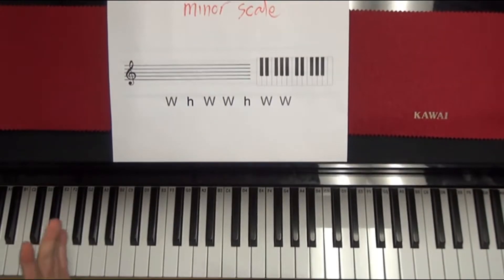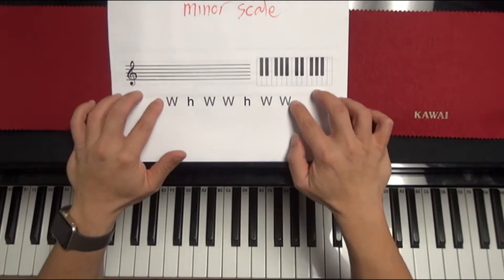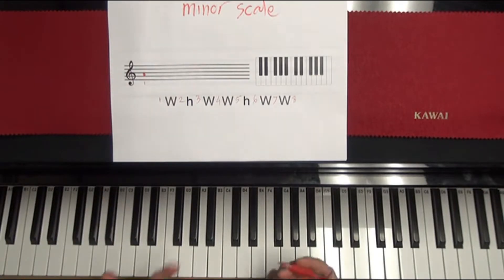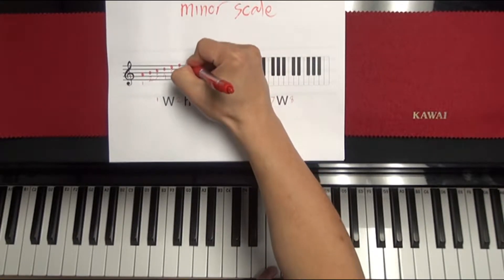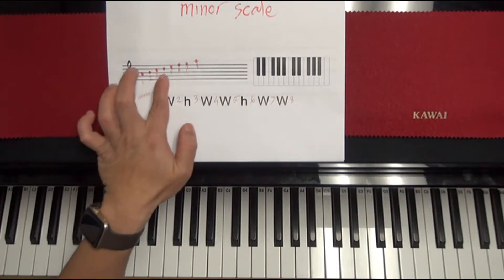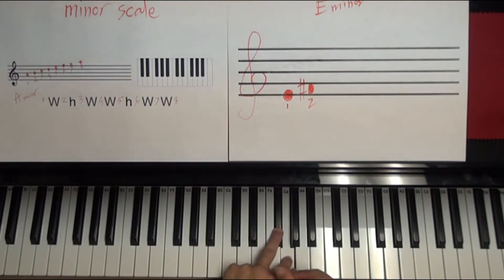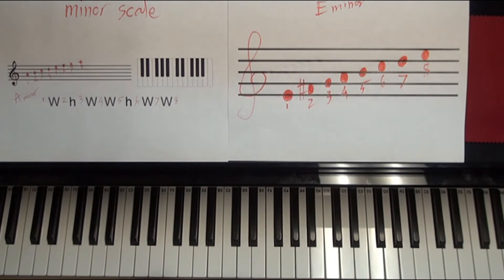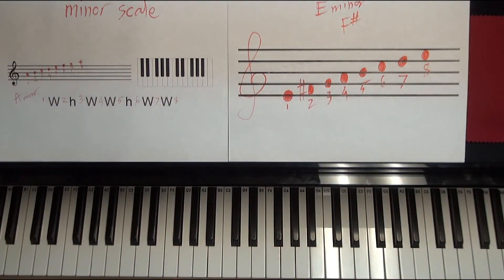How To Play Piano: Creating a MINOR Scale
Meaningful Integration of Knowledge and Applied Learning: How to use a formula to create a minor Scale.